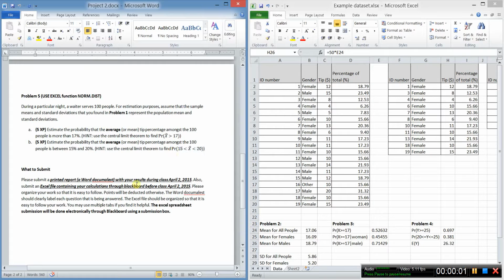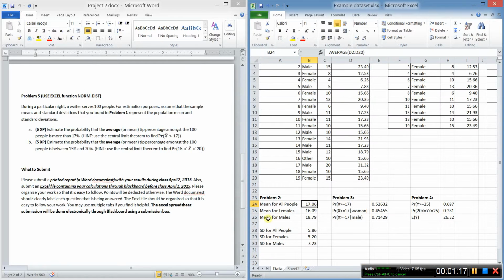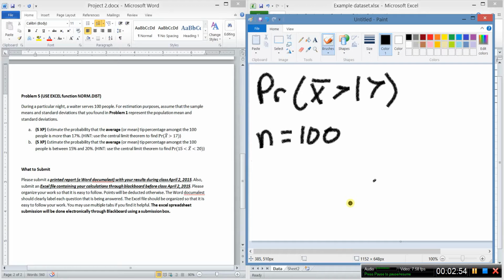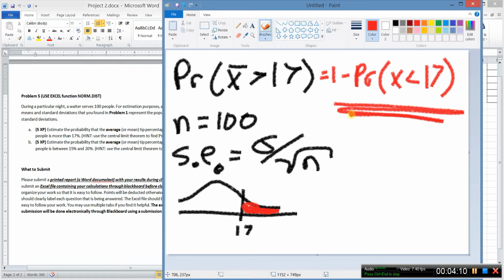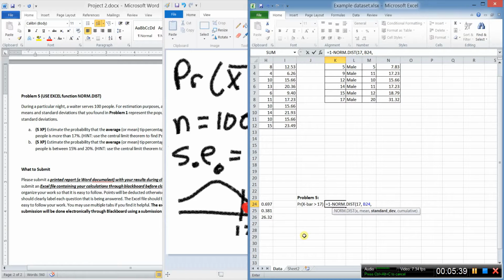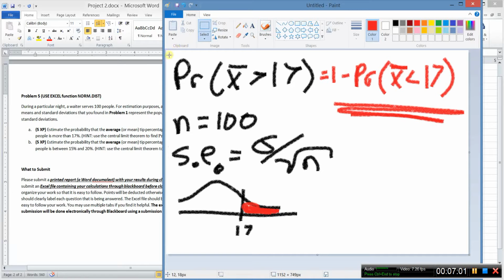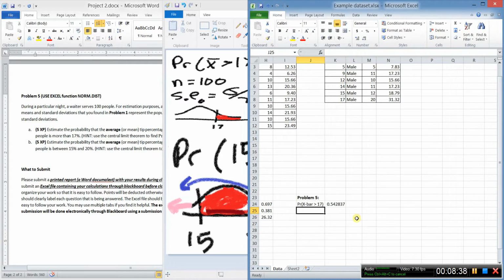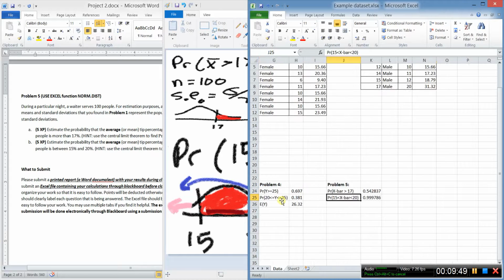Project 2 - Q5